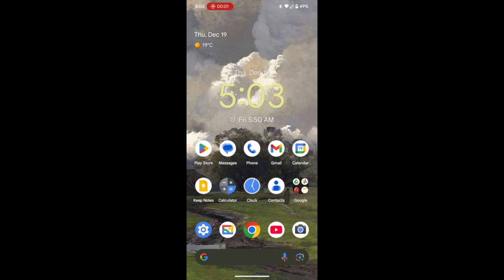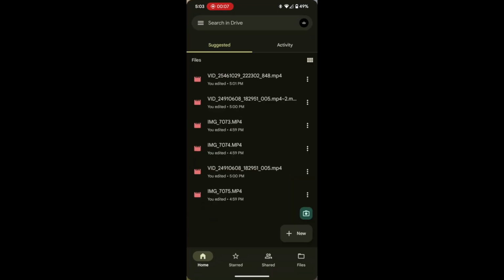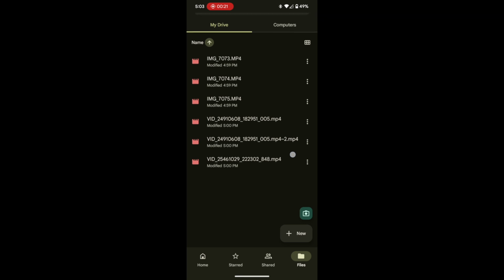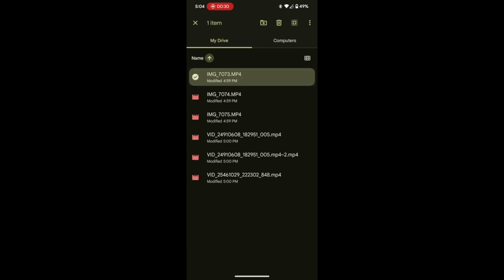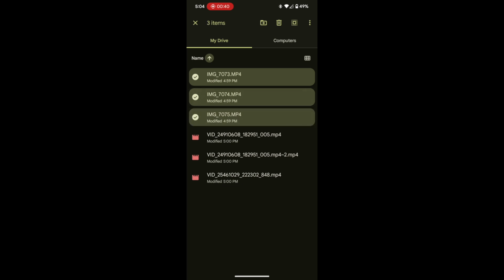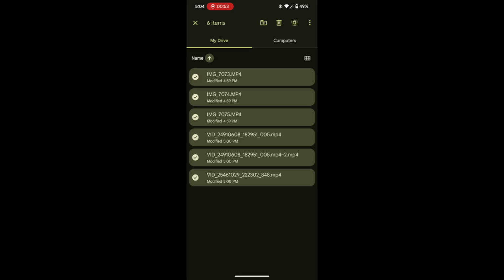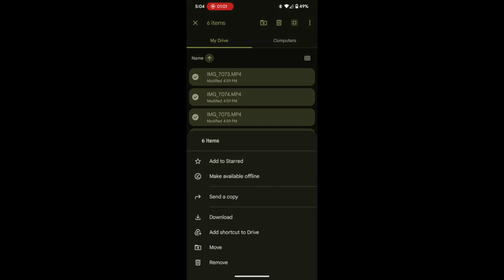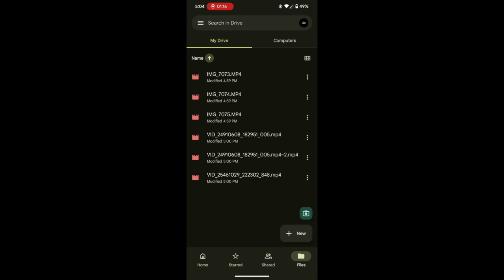How to Download All Files from Google Drive at One Time on Android (2026)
NordVPN.

Learn how to download all your files from Google Drive to your Android device at once in this simple guide. This tutorial will show you how to use the Google Drive app to select multiple files and download them directly to your device, making it easy to manage your files on the go.